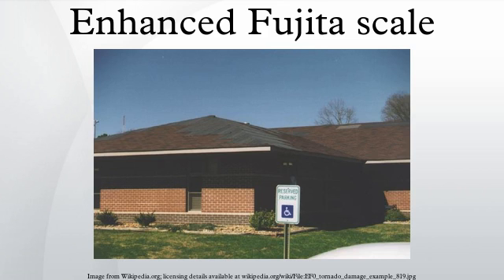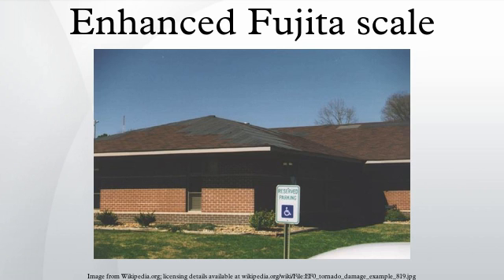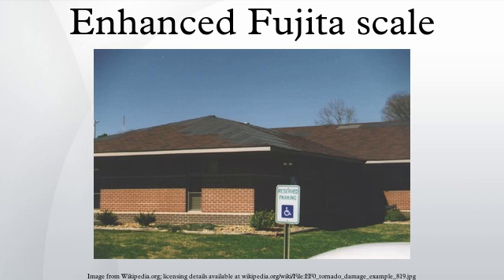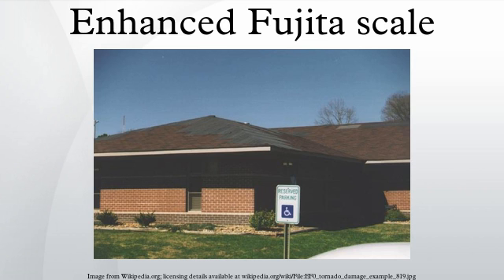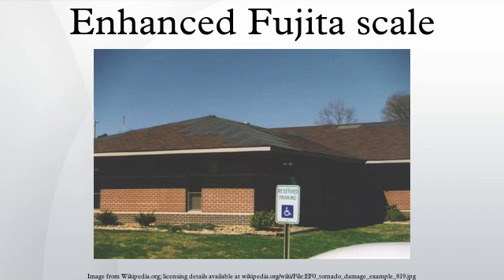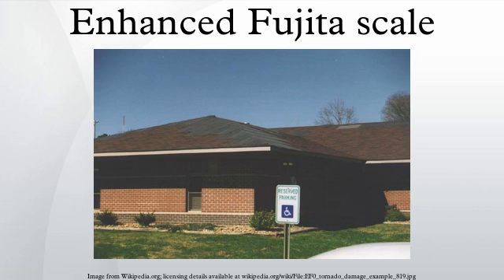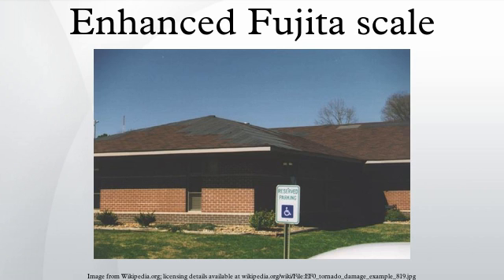Enhanced Fujita scale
The Enhanced Fujita scale rates the strength of tornadoes in the United States and Canada based on the damage they cause.
Implemented in place of the Fujita scale introduced in 1971 by Tetsuya Theodore Fujita, it began operational use in the United States on February 1, 2007, followed by Canada on April 1, 2013. The scale has the same basic design as the original Fujita scale—six categories from zero to five, representing increasing degrees of damage. It was revised to reflect better examinations of tornado damage surveys, so as to align wind speeds more closely with associated storm damage. Better standardizing and elucidating what was previously subjective and ambiguous, it also adds more types of structures and vegetation, expands degrees of damage, and better accounts for variables such as differences in construction quality.